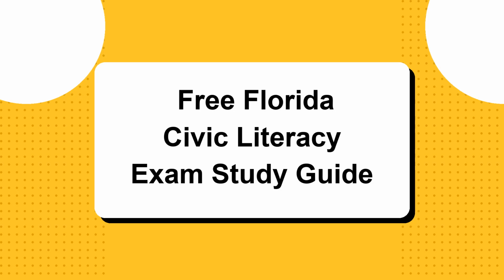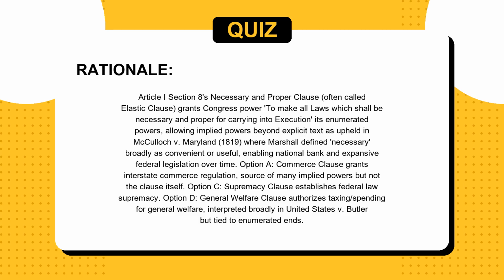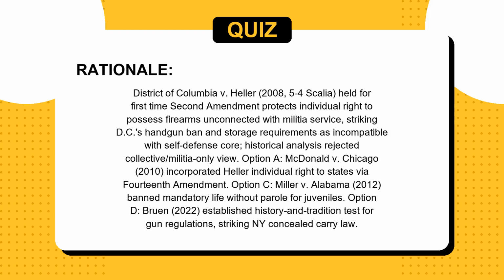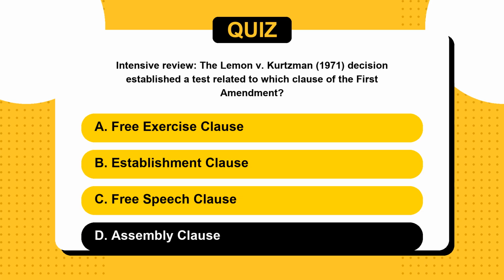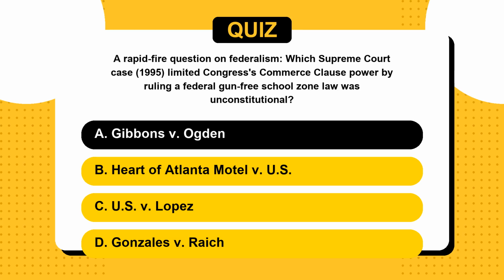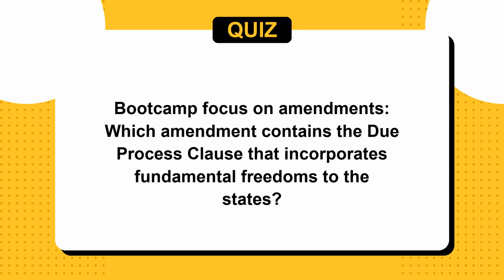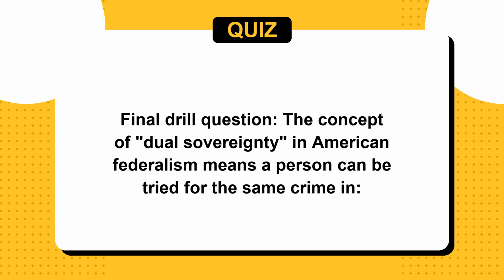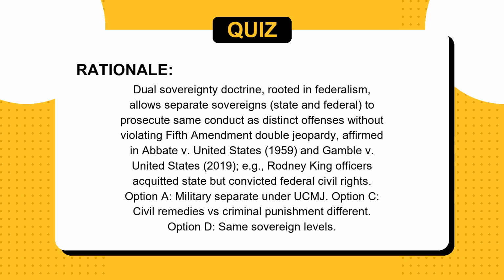Free Florida Civic Literacy Exam Study Guide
Free Florida Civic Literacy Exam Study Guide: Your Pass to Preparedness, No Cost Attached

Let's be clear: passing the FCLE shouldn't depend on your budget. A high-quality, free study guide is your ticket to organized, effective prep without the price tag. It’s the complete resource—structured content, clear explanations, and key reviews—packaged into a downloadable format that gives you everything you need to build a solid foundation, at no cost.

This isn't a watered-down sample. It's a legitimate, comprehensive tool crafted to cover all testable topics: the U.S. Constitution, amendments, landmark Supreme Court cases, and systems of government. With clear summaries, visual aids, and focused reviews, it demystifies civic concepts and puts success within reach for every student.

Why a free guide is your smartest first step:

*   Zero Barrier to Start: Get instant access. No sign-up fees, no trials—just direct download and immediate studying.
*   Complete and Structured: Offers a logical learning path, replacing the chaos of scattered online searches with one coherent, authoritative resource.
*   Portable & Flexible: Download the PDF and own it. Study offline, print pages to highlight, or review on-the-go. You control how and where you learn.
*   Maximizes Your Resources: Pair this free core guide with free practice tests and flashcards for a robust, entirely cost-free prep strategy that rivals paid programs.

You have the drive to pass. Now, get the tool that matches your commitment—without the cost.

Ready to begin? Download your comprehensive Free Florida Civic Literacy Exam Study Guide now and take full control of your preparation journey.